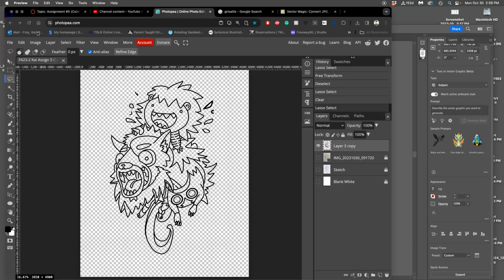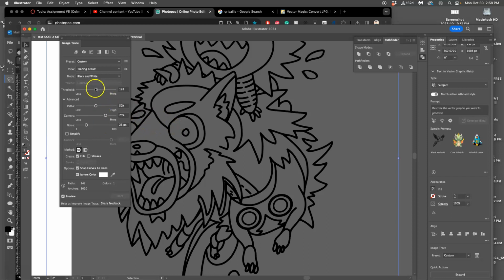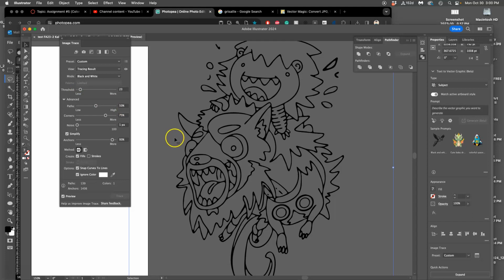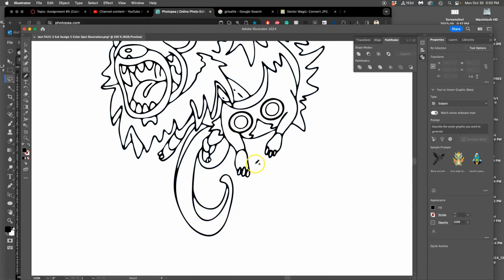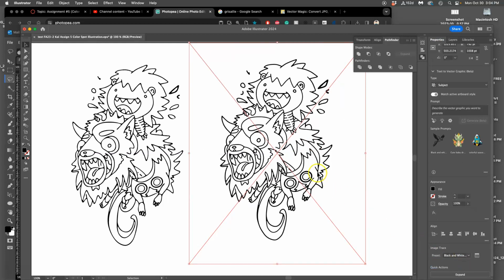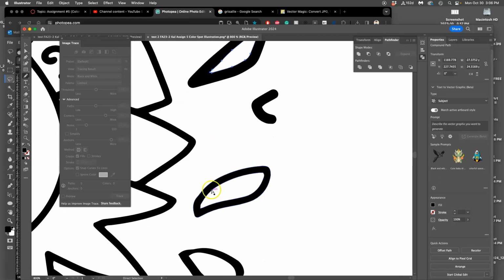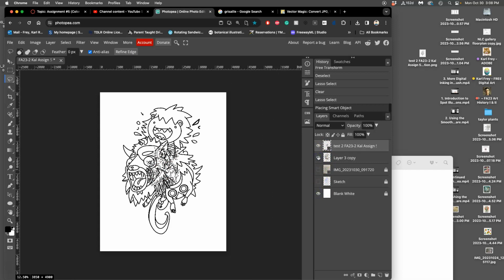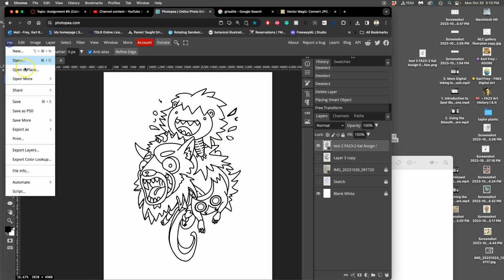6 Finishing Off your Line Art by Vectorizing or Image Tracing it into a Vector using Adobe Illustra